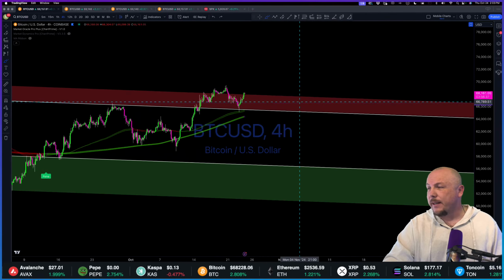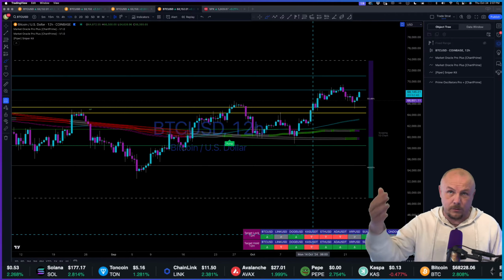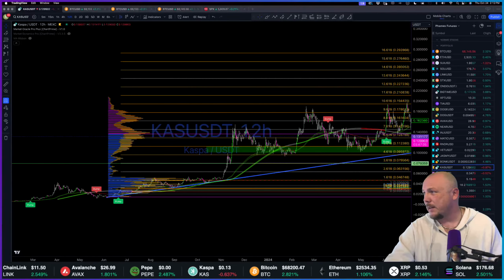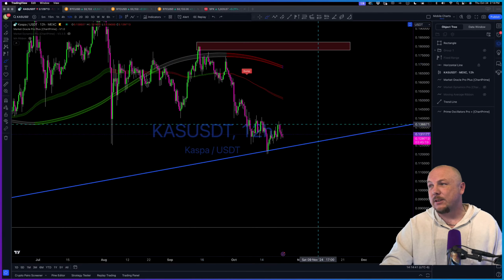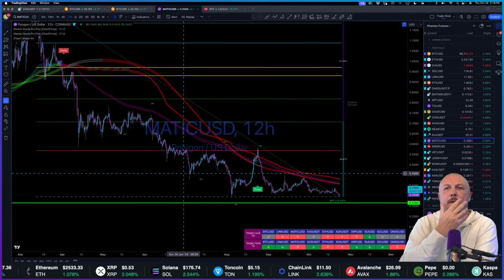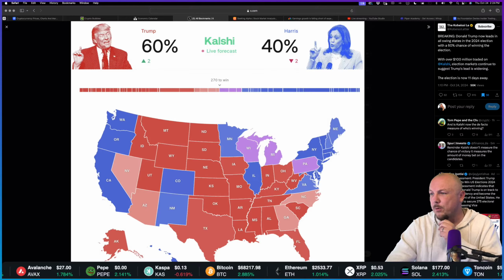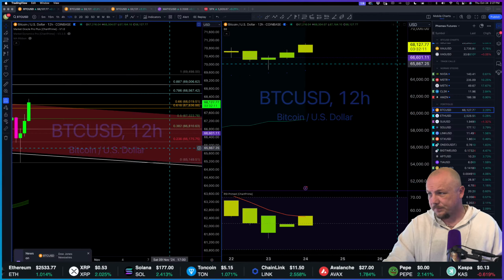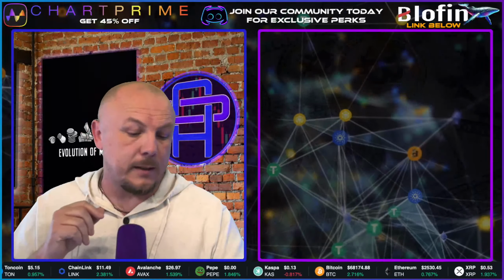Bitcoin Pump Continues!! I'm Watching For Resistance At These Levels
Special Guest Trade Intuition!!

Join Army Piper & OC Guy as we stream live on YouTube and X, Tues. & Thur. at 4 P.M. EST. We discuss trading, give our takes on current markets and how to benefit in every situation!

🟠 𝐁𝐋𝐎𝐅𝐈𝐍: Get FREE access to our trading education group and trade calls in Discord when you sign up using our link. Additionally, get entered to win our giveaways by posting screenshots of your trades in our trading group channel.

🎶 Intro song by Matt Yonge & JYMPA | Outro song by Kidmental